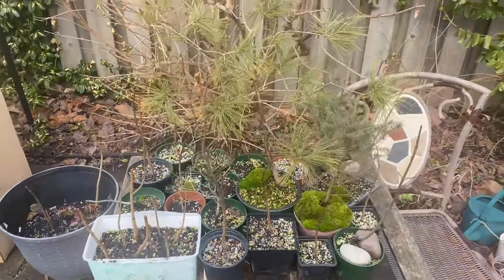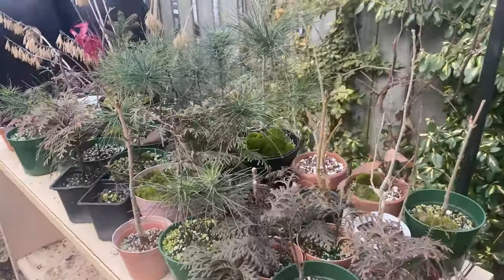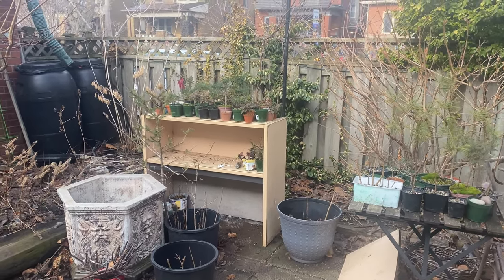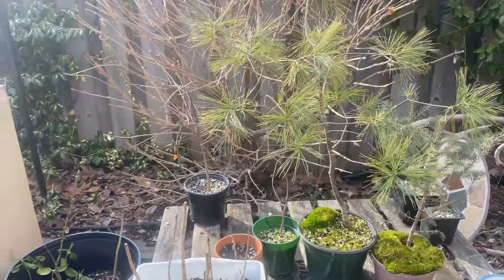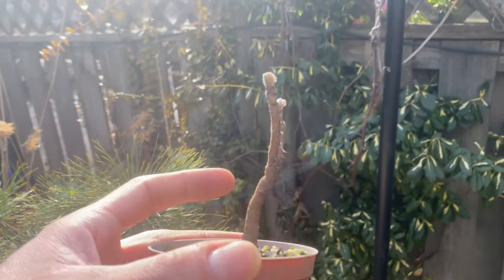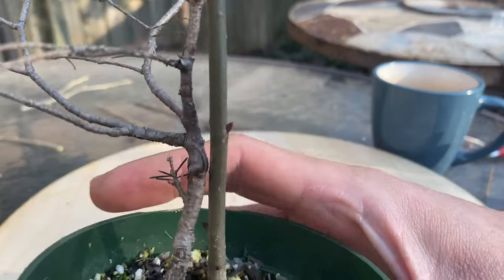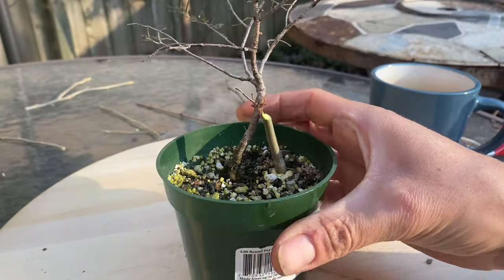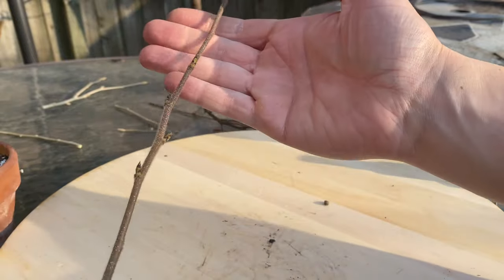Final Winter Pruning of my Deciduous Trees, Part 1 of 2 - March 2022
I probably should have done this in January when I pruned some of my Maples, but I got a bit scared. These trees are generally younger, I wanted to make sure they survived the winter and looked healthy before I cut them back for their spring growth spurt. This was an exciting day, and I can't wait to see how everything looks in about a month's time.

And some links to other tree related videos I've been doing on this channel: